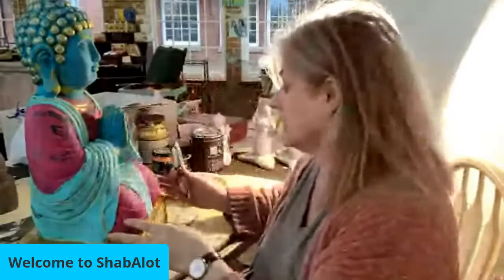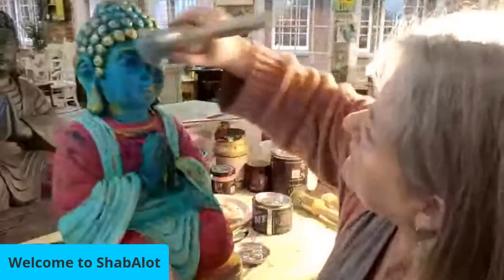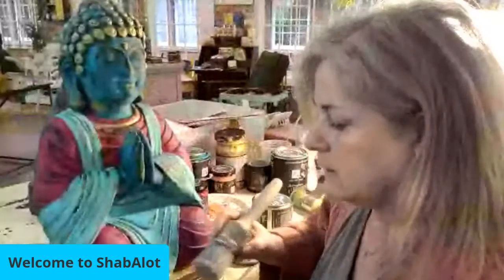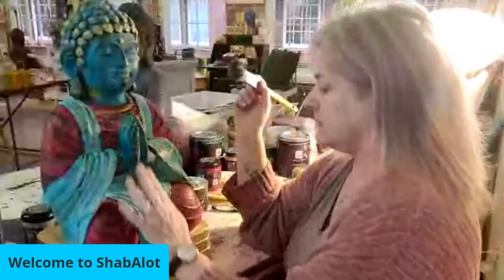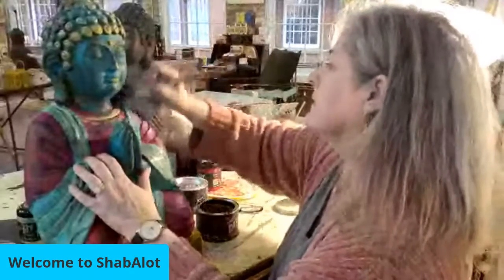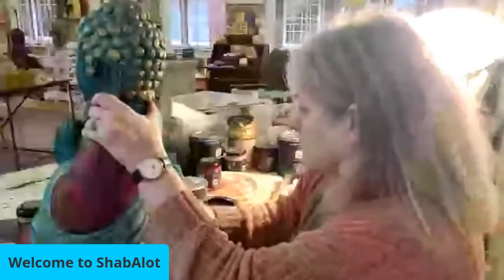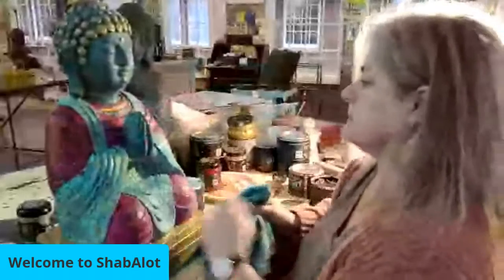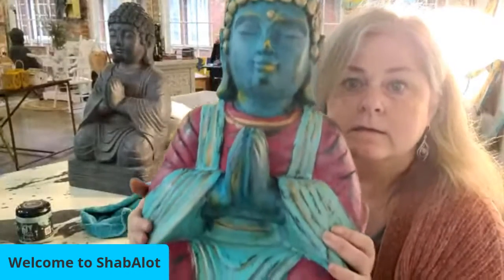Day 2/30 Waxing the Boho Budha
I know I said I wasn't gonna! But now I know I gotta wax this guy! Hope you can join me!